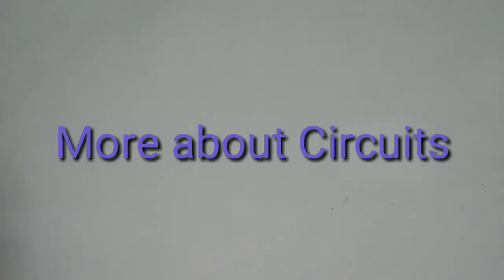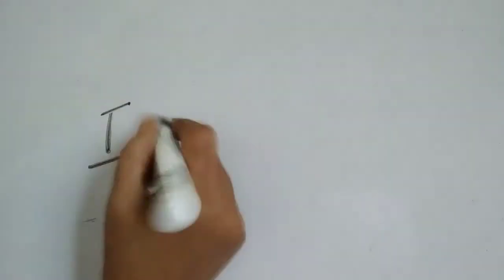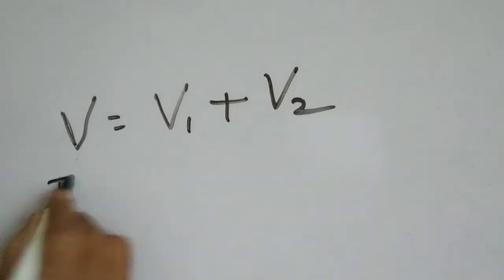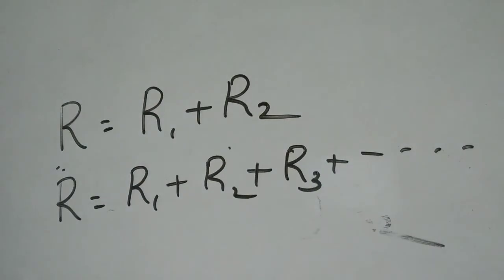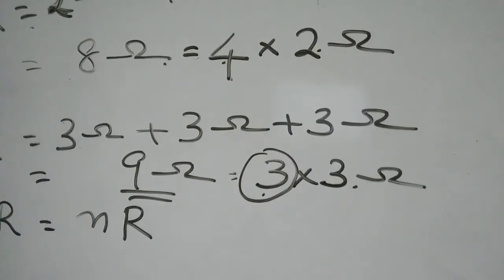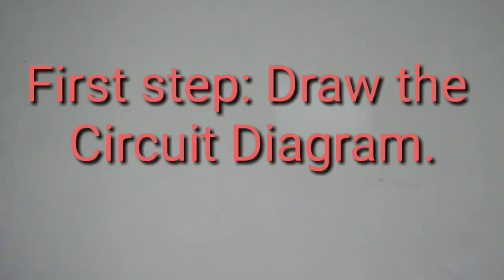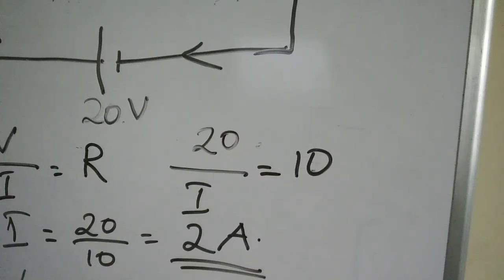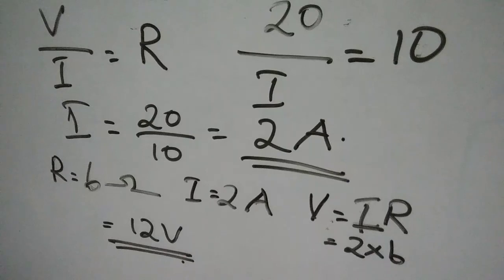Series Circuits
Two types of circuits. Series circuits are presented. The qualities of series circuits, the variation in voltage,constancy in current helps to find the net resistance when a number of resistances are connected in series.Some numericals associated with this also discussed.